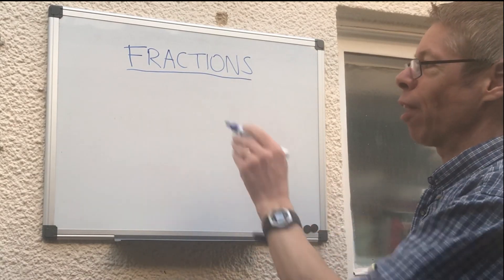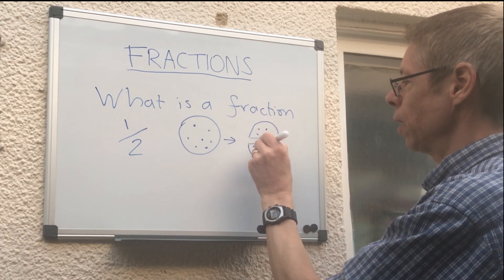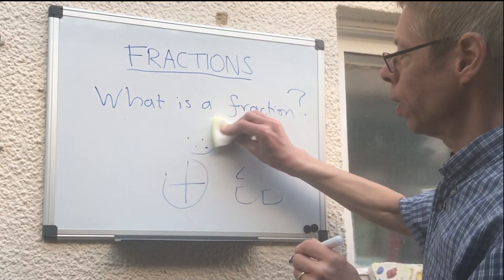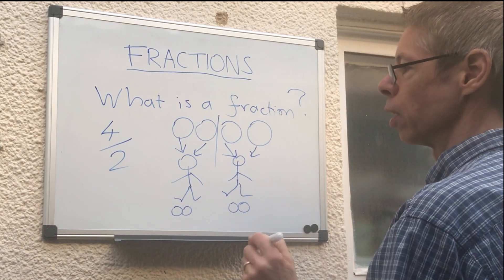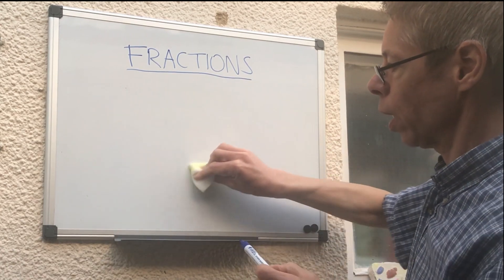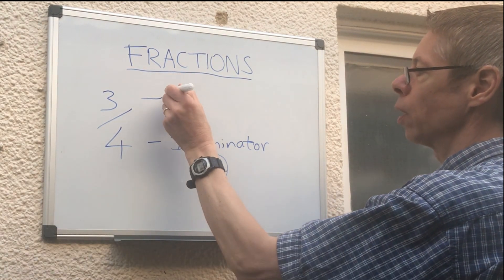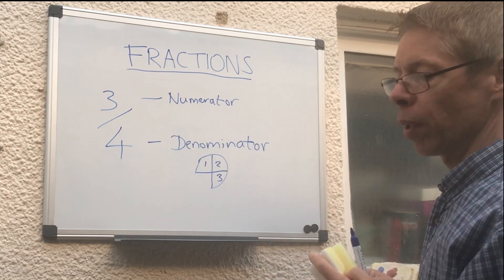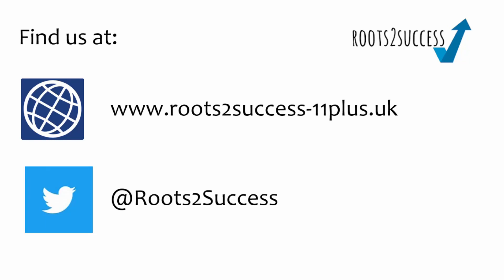What is a Fraction? – KS2/11 Plus Fractions, Part 1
In this video we start a brand new series on fractions.

Links:
Head to our website for online resources: